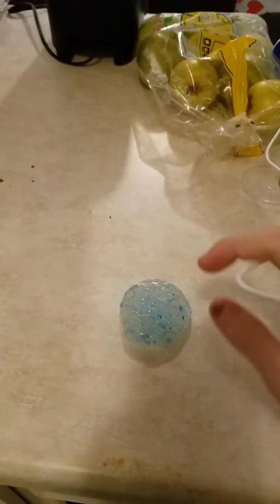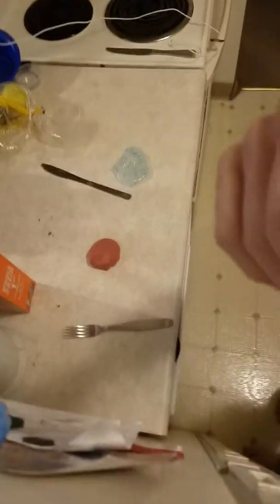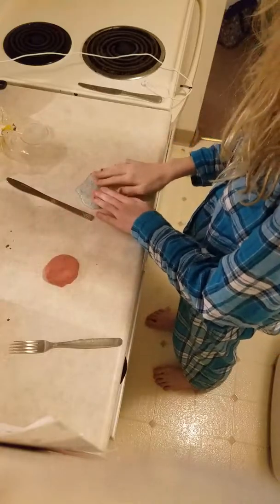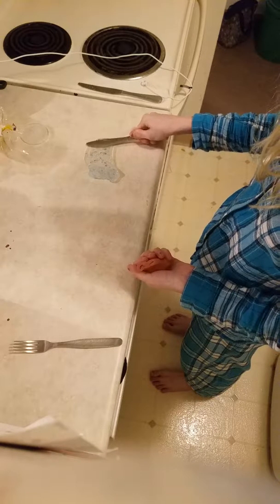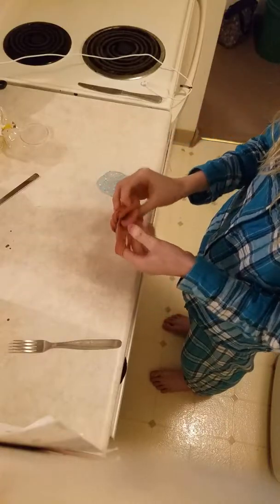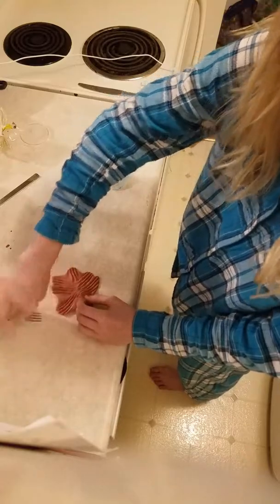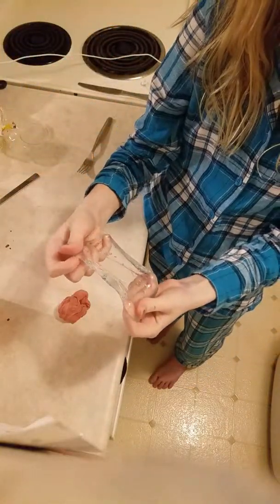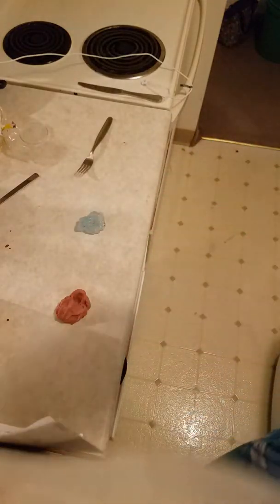Vote vote vote